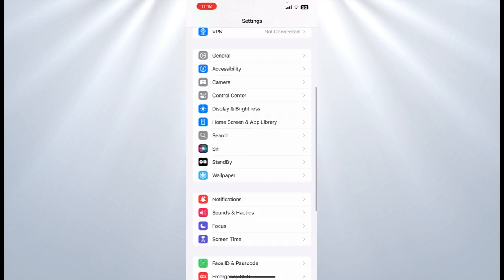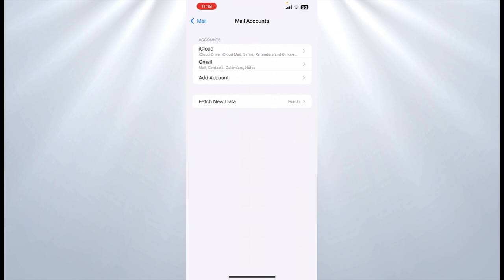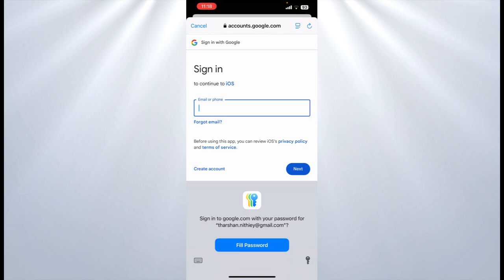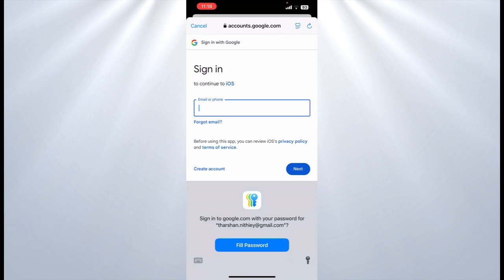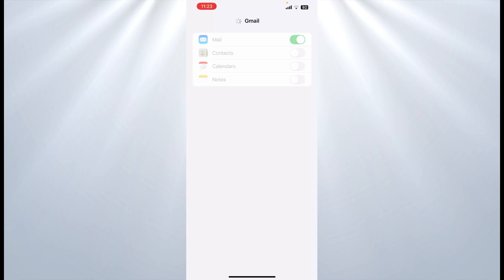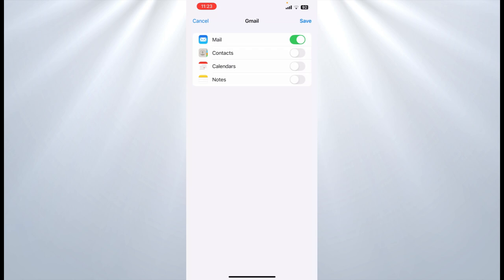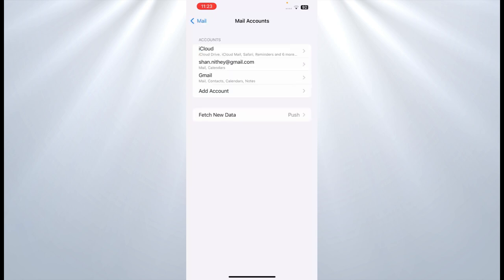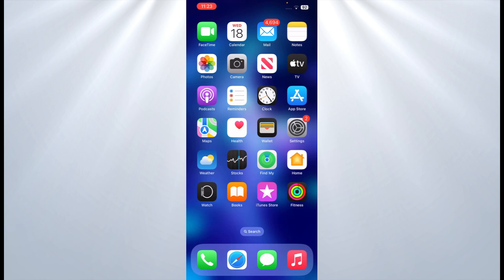How to sync Google Calendar with iPhone in 2024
Learn how to effortlessly sync your Google Calendar with your iPhone in 2024! 📅📲 This step-by-step guide will help you manage your schedule seamlessly across devices. Whether you’re a student, a professional, or just staying organized, this tutorial is perfect for you. No more missed events or double bookings—stay in control of your time! ⏰

Topics covered:

 • Setting up Google Calendar on iPhone

 • Troubleshooting sync issues

 • Tips to optimize your calendar use